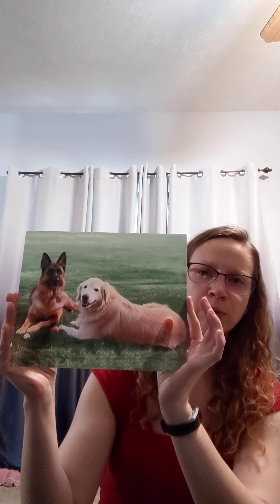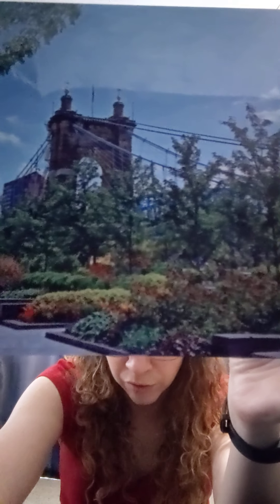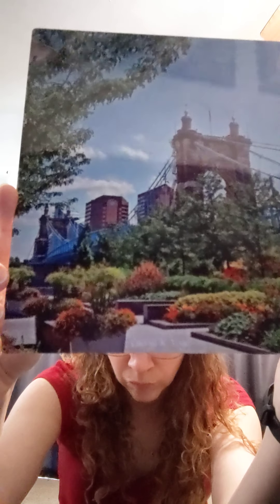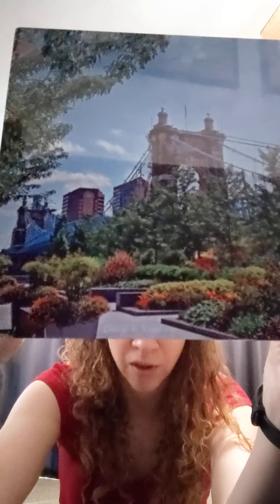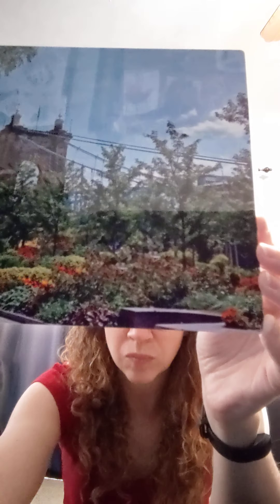A close up of the glass and aluminum panels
Check out the new glass panels and aluminum panels. The light turns these into great, vibrant display pieces.